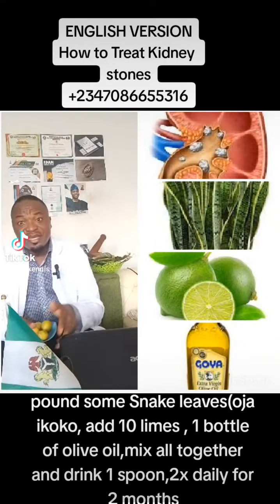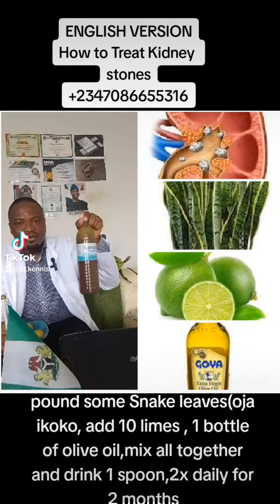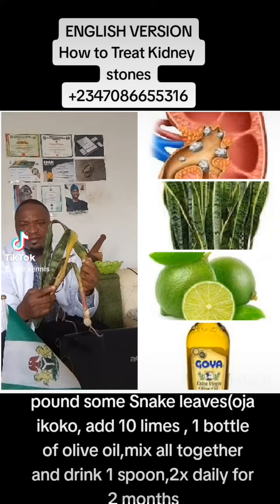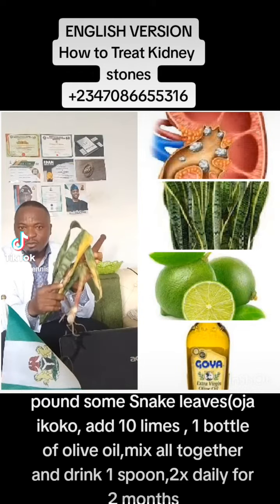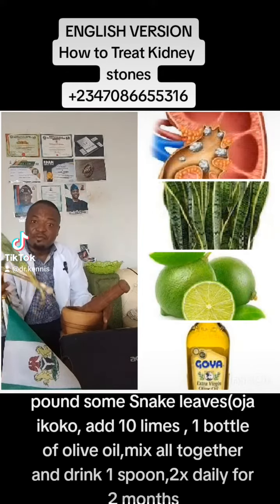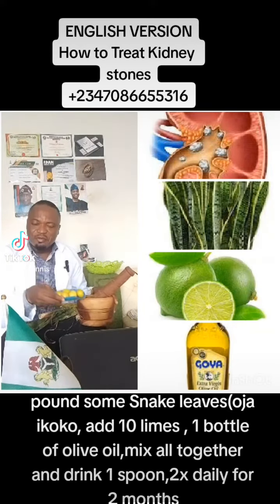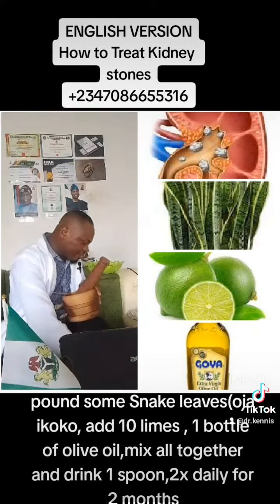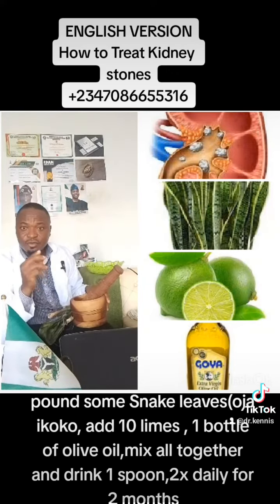cure for kidney stones